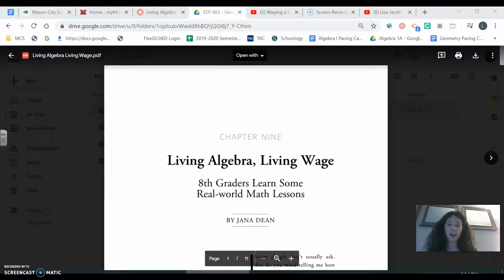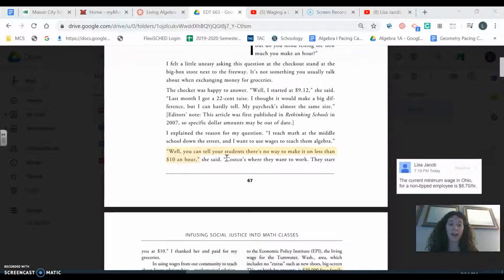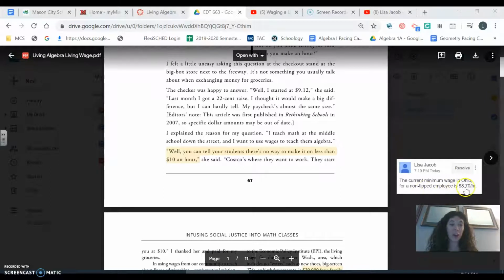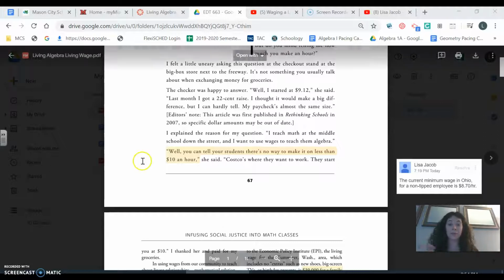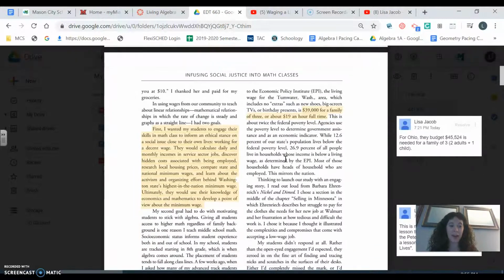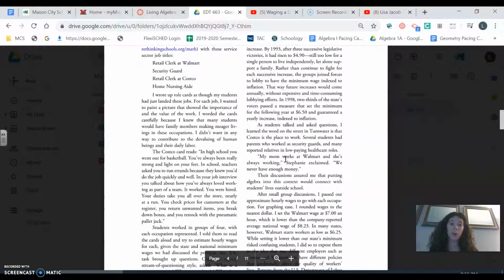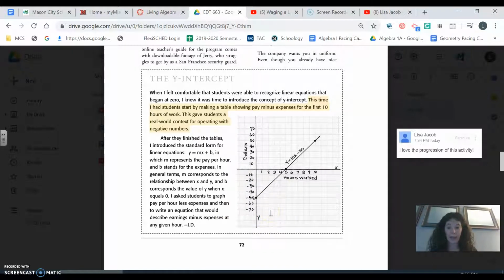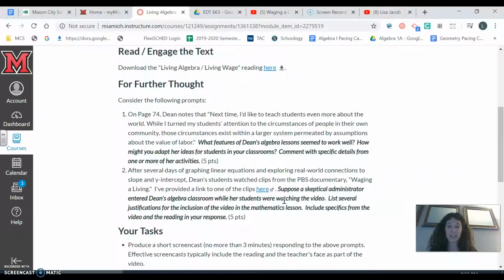My Response to Living Algebra, Living Wage